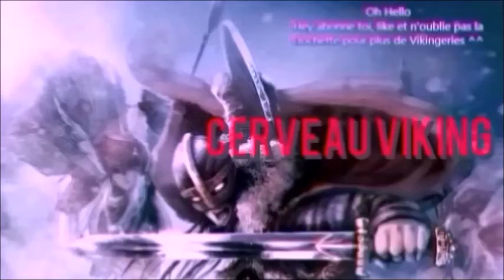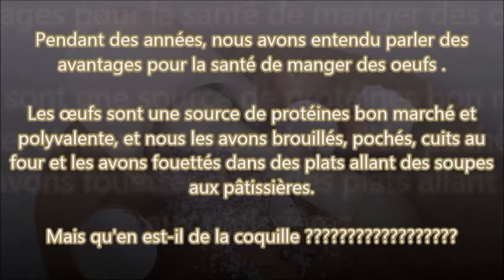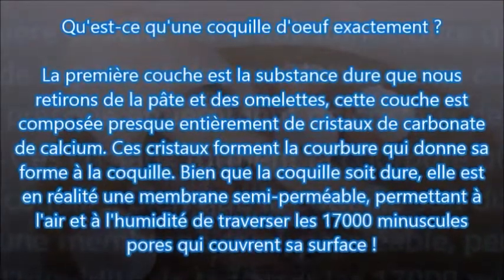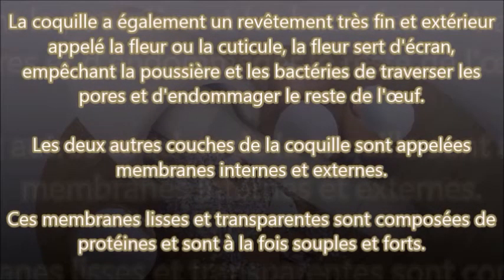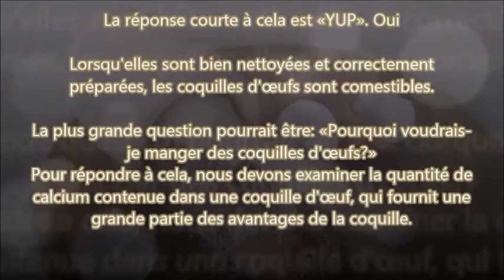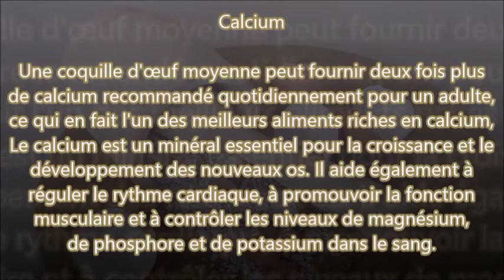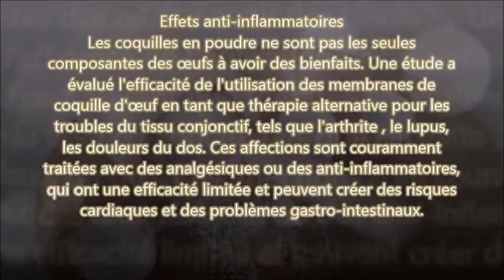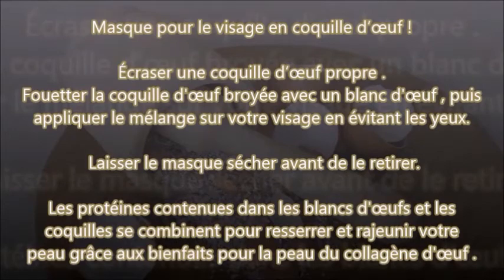Pouvez vous manger une coquille d'œuf (Infos Viking)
Oh hello les Cerveaux Vikings, hey pouvez vous manger une coquille d'œuf ?